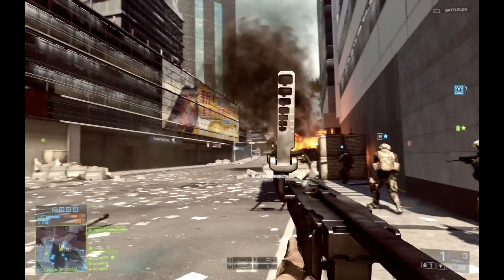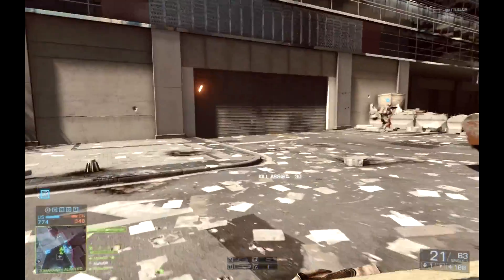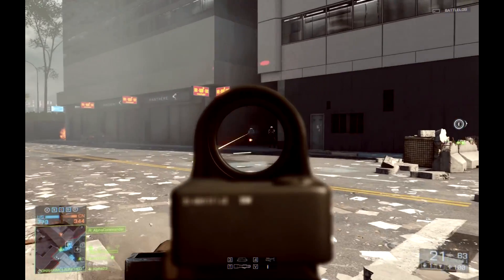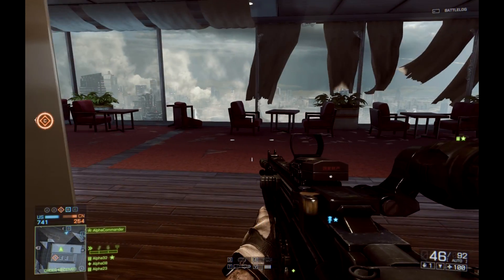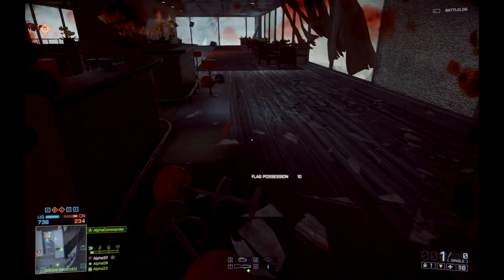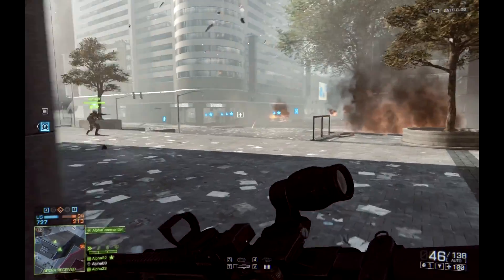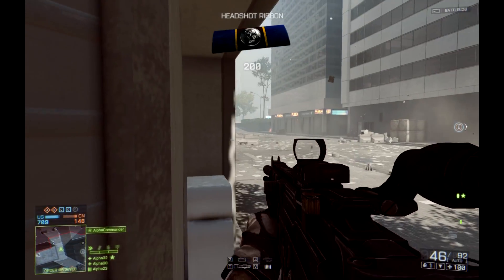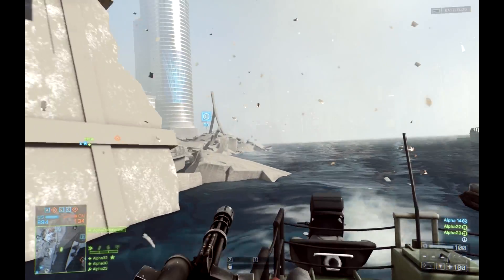Battlefield 4 | Armor & Stealth The Facts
In a new post from DICE in the Road to Battlefield series Alan Kertz (Demize) has given us an update of information telling us about the Armor and Stealth specializations as well as more info on spot and fall specs.